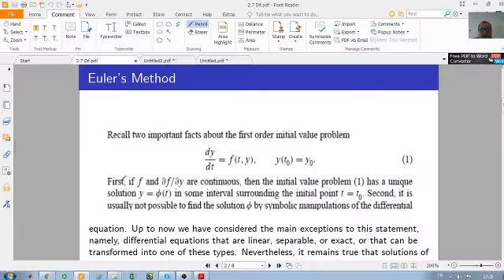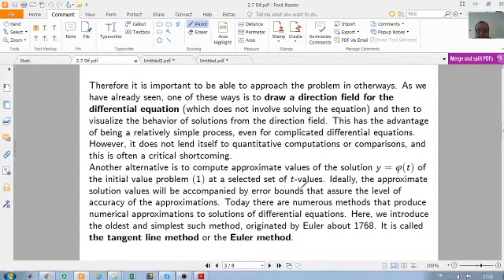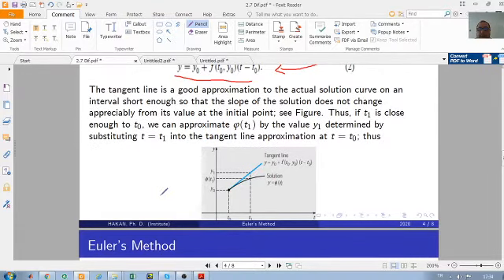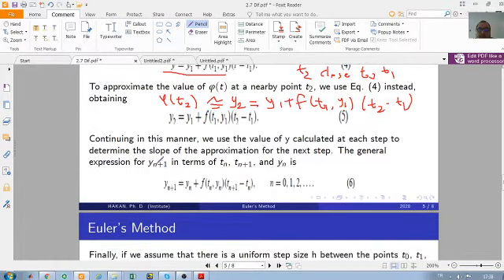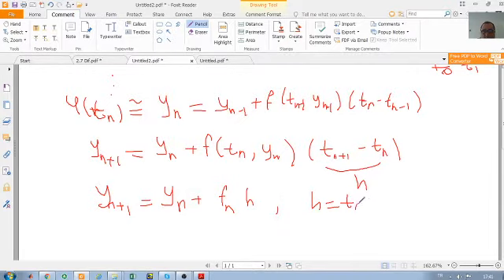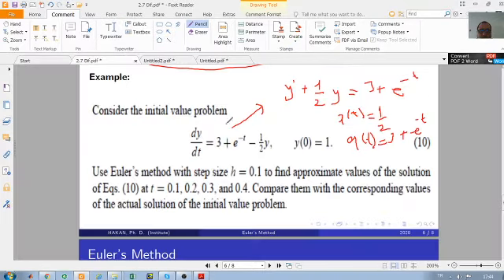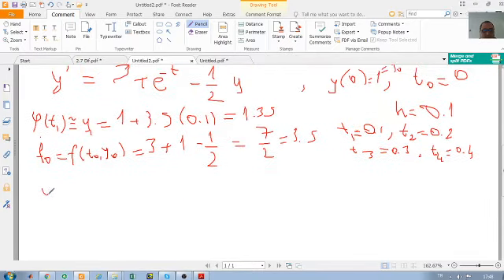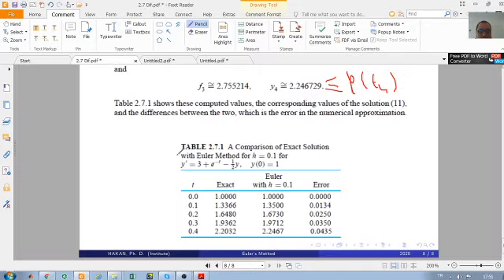Elementary Differential Equations Lecture 10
Elementary Differential Equations and Boundary Value Problems by W. E. Boyce and R. C. DiPrima
Section 2.7: Numerical Approximations: Euler's Method